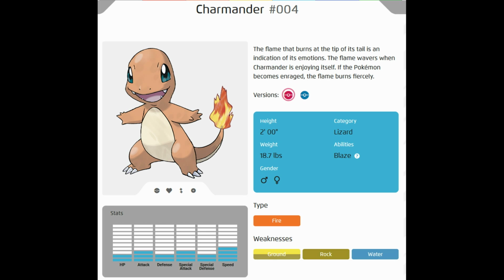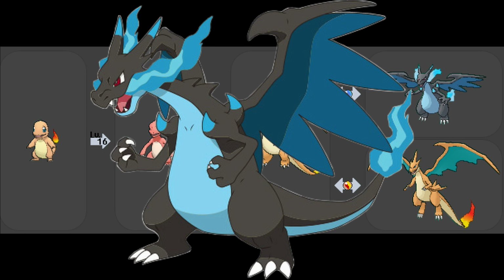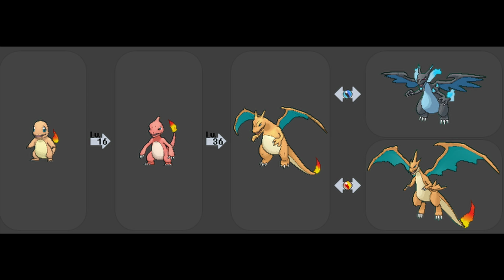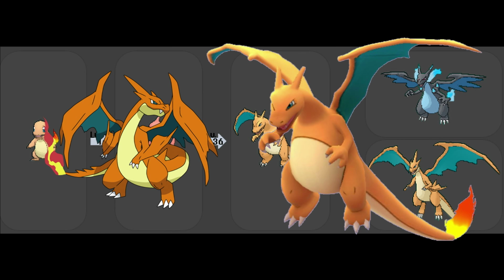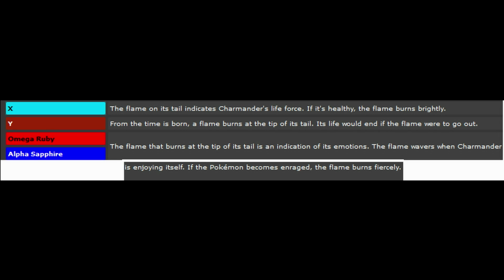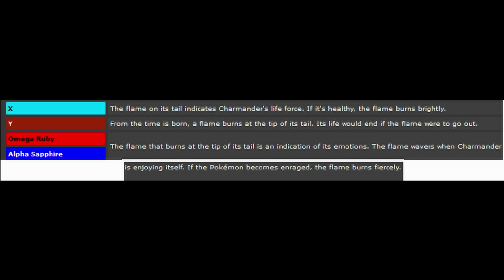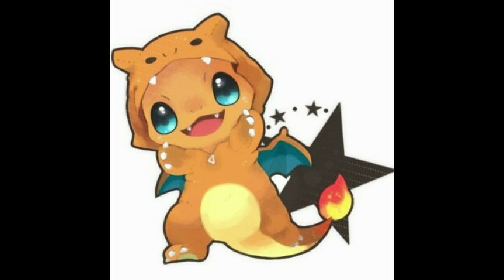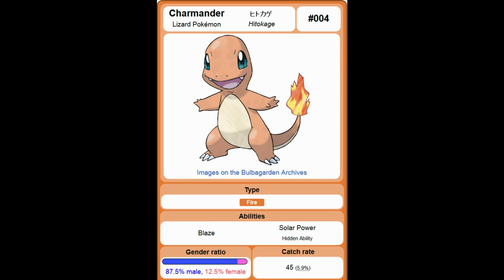Pokemon Assessment Friday | Charmander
Mega Charizard X or Y? Which will you choose? :D

Thanks guys so much for watching and have an awesome day!

- Artwork used for my banner/cover art.

- Here's the link to the creator's page on Deviantart.com. He makes lots of amazing drawings, mostly of wolves, cats and hybrids. Please go check out his art especially if you`re a huge fan of wolves like I am or just appreciate really good artwork.